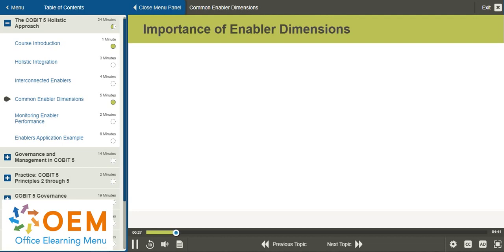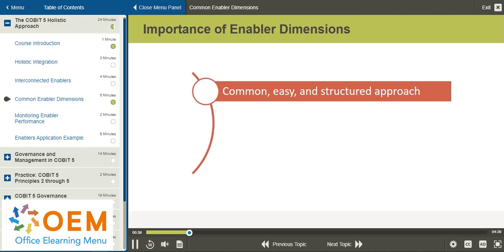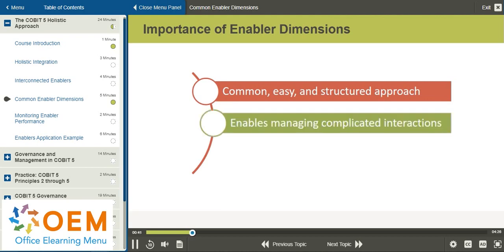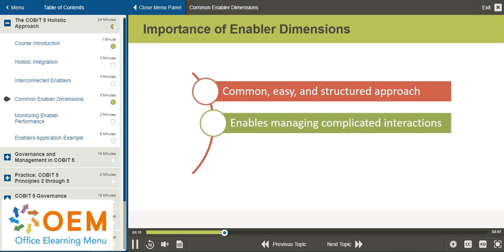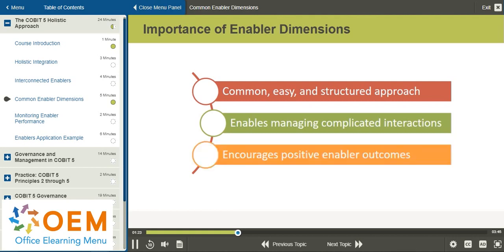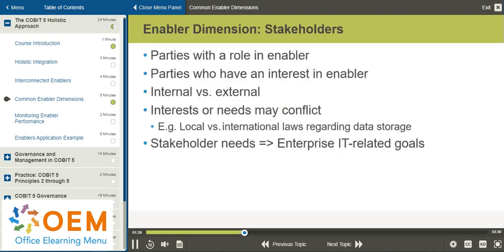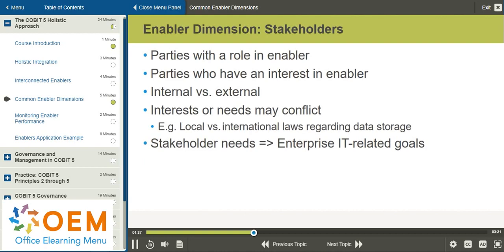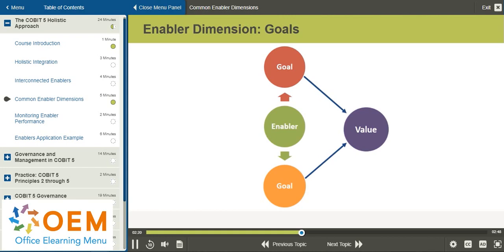Training COBIT 5 Foundation Elearning Training DEMO